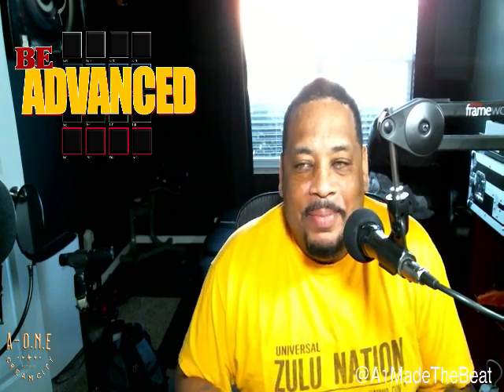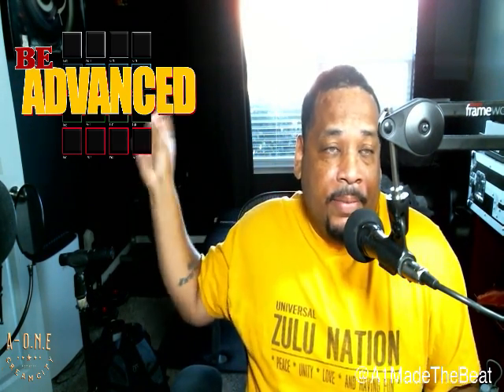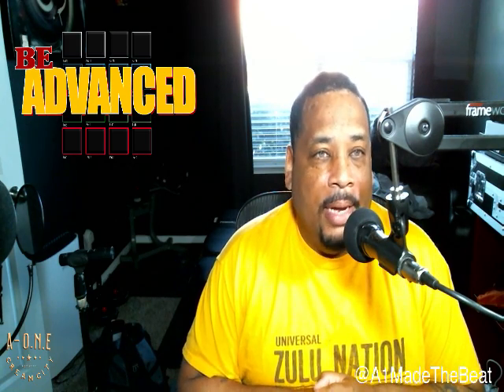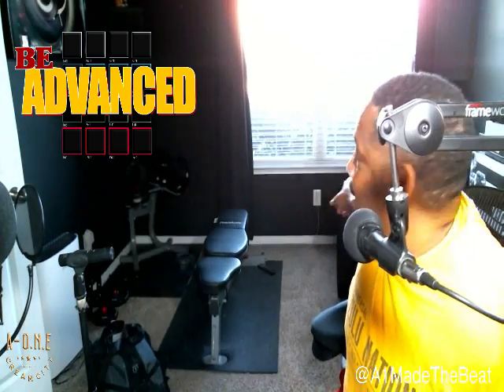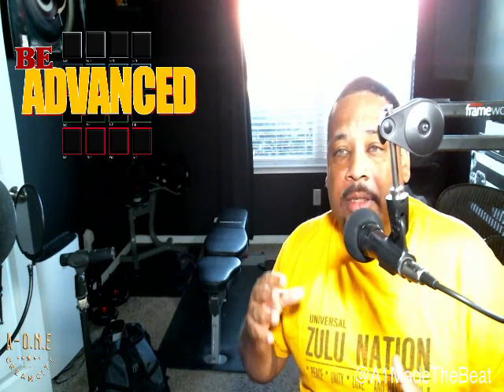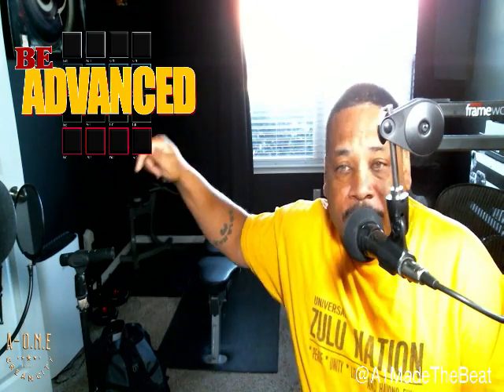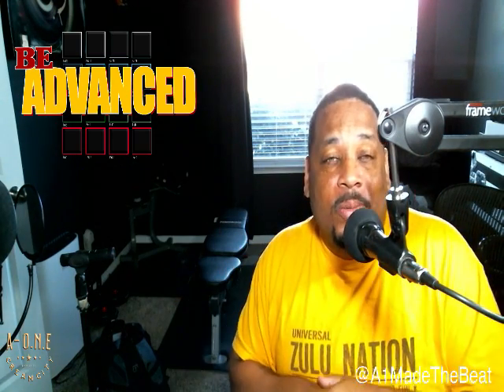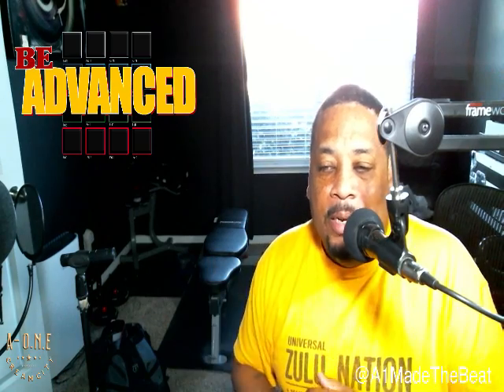PSA: Monday Minute Message...Take Care of YOURSELF and Make Better Music 11/30/20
It's cool to escape  but, make your music workspace a place of purpose. Make the pledge "This area is for getting better."  Also, make Monday your "designated disinfect my studio" day. Take care of yourself!